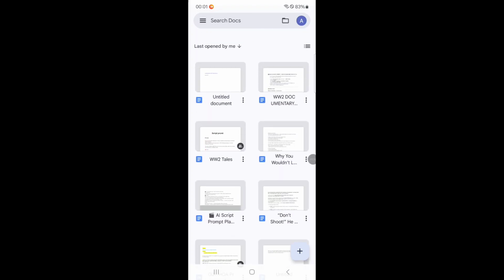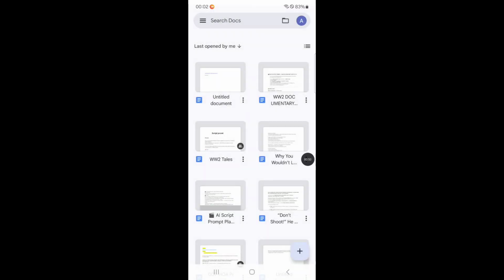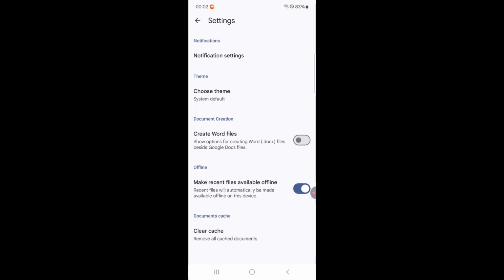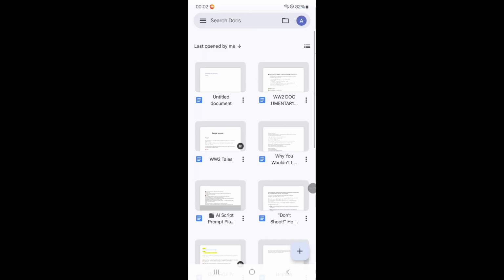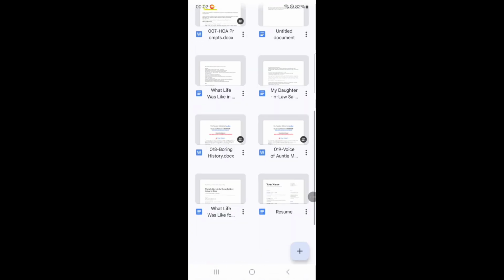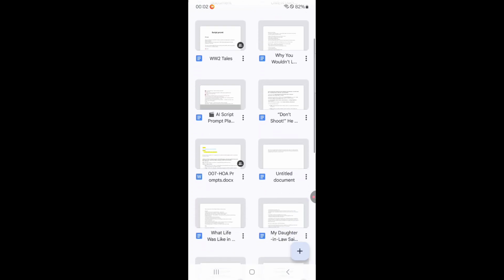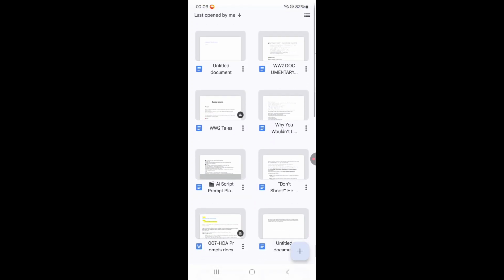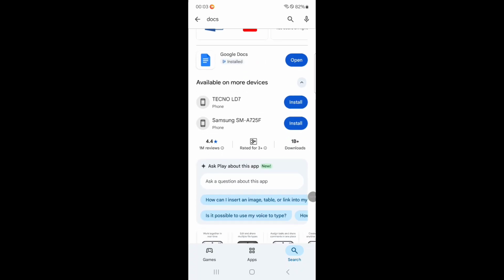How to Fix Google Docs Not Loading